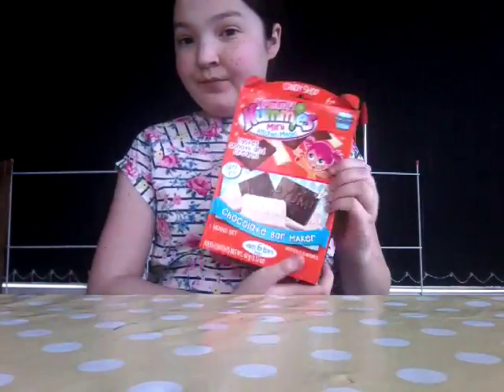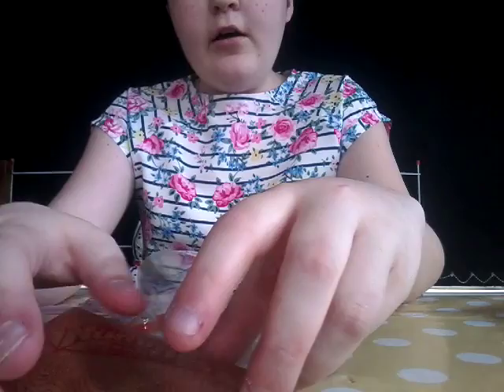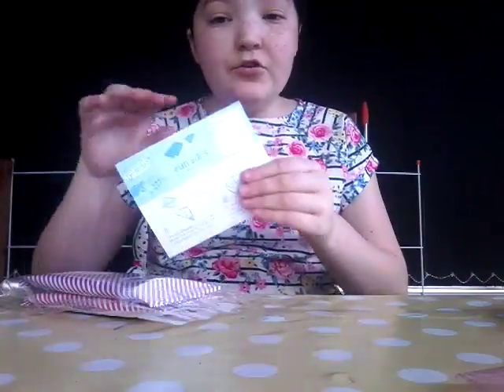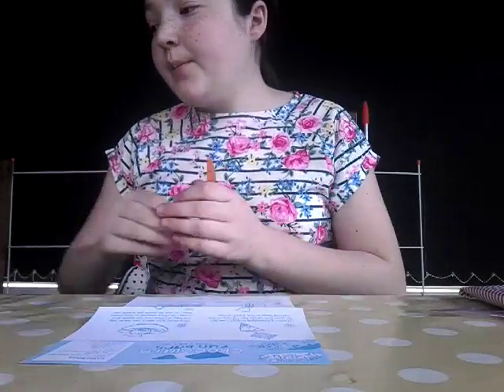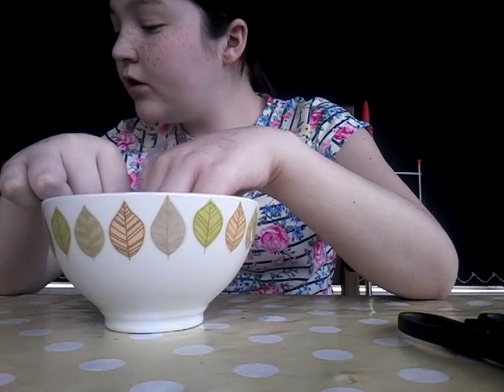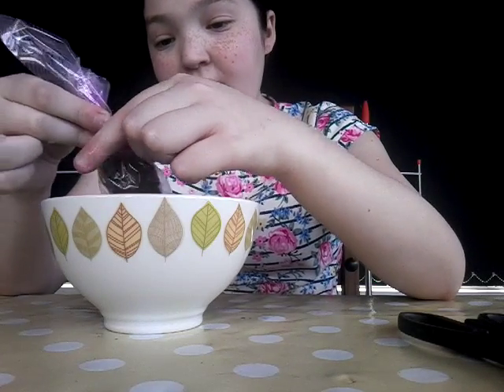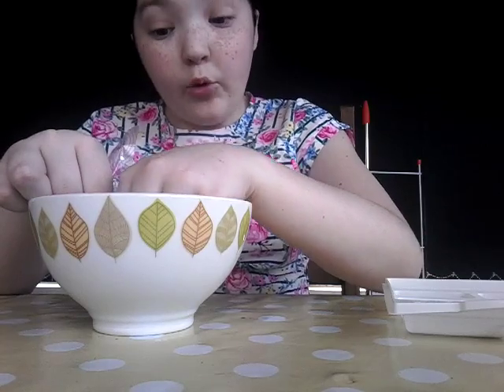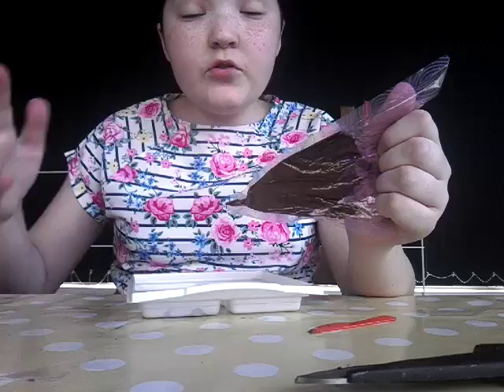(With piping bag) chocolate bar maker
With  piping bag